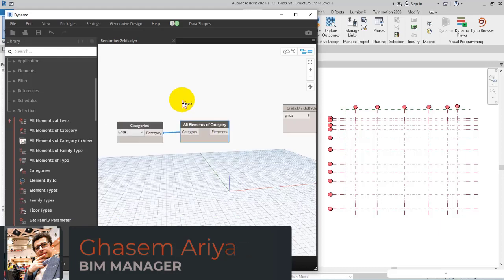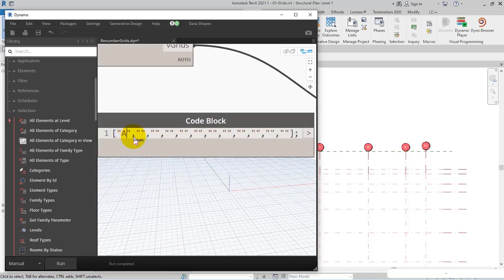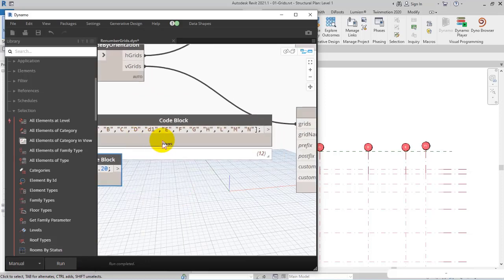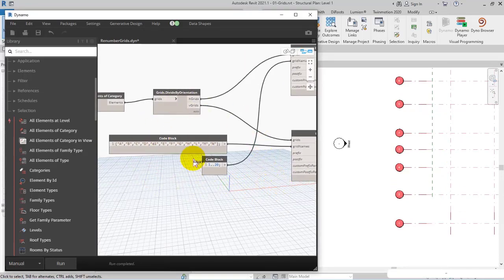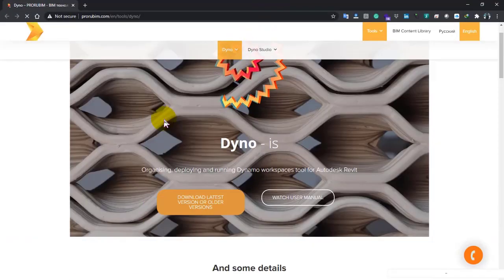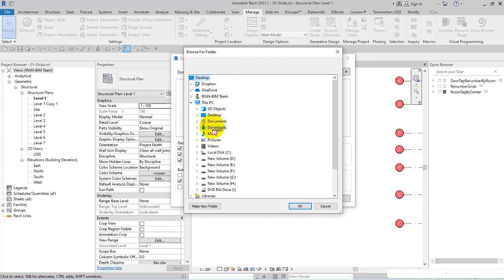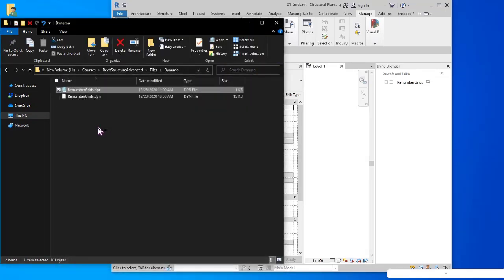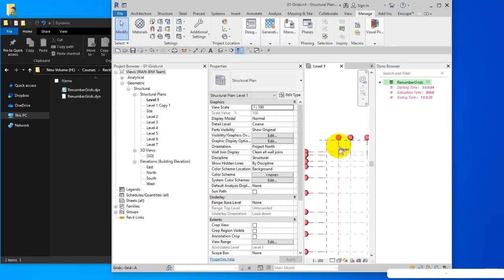Revit Structure - Masterclass - Session 18: Grids Numbering (Part 2)